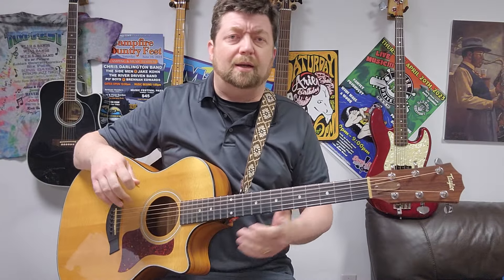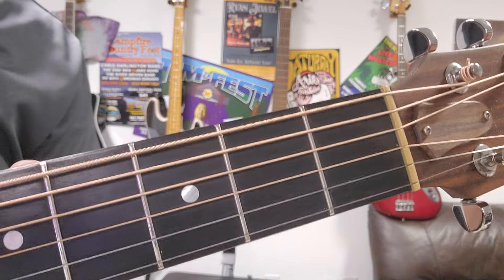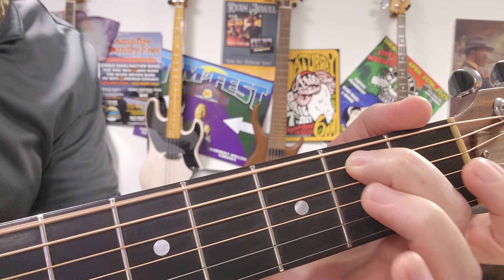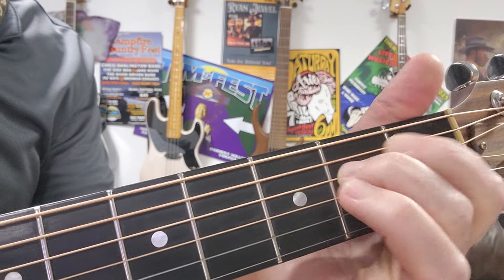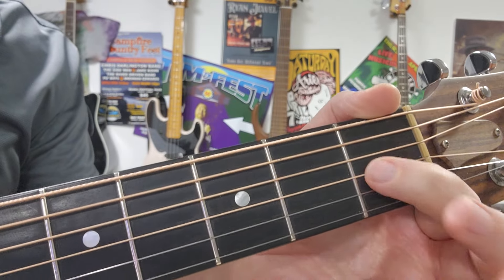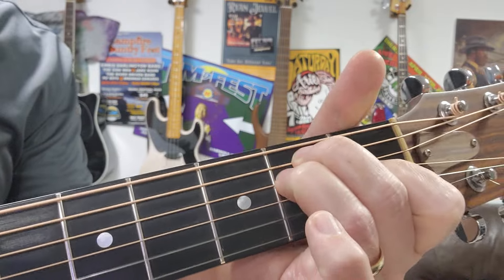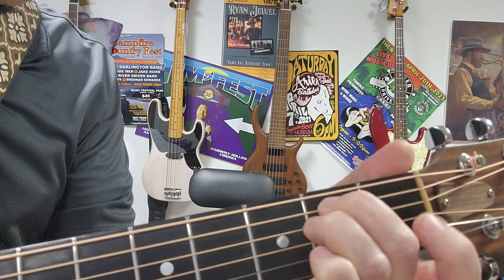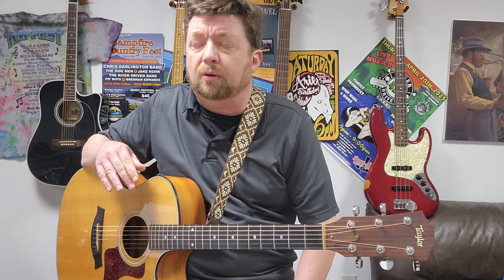E major Chord on Guitar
This is the 5th of my videos that cover chords on guitar.  This is the E major chord.  All of my beginning guitar videos can be viewed Please follow the channel @timgrantonbass for more lessons to view the videos organized by skill level.